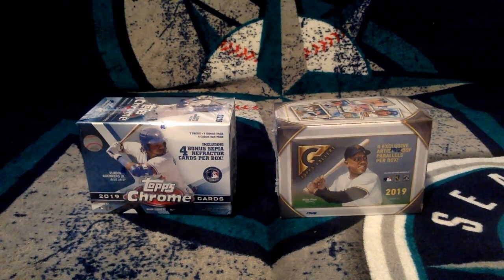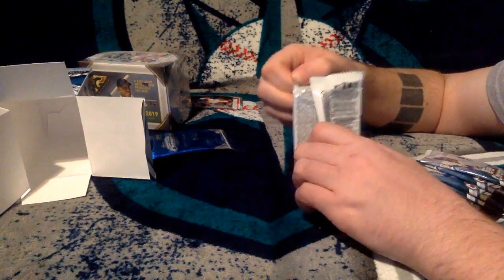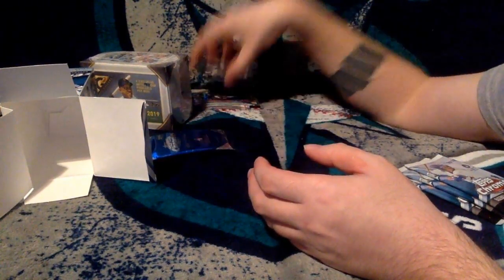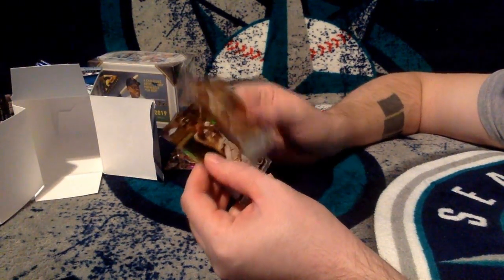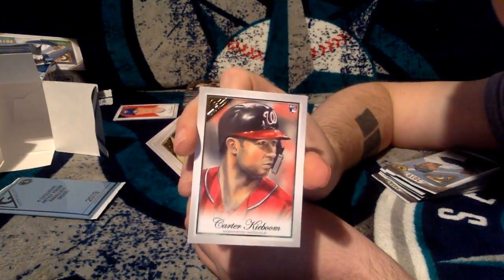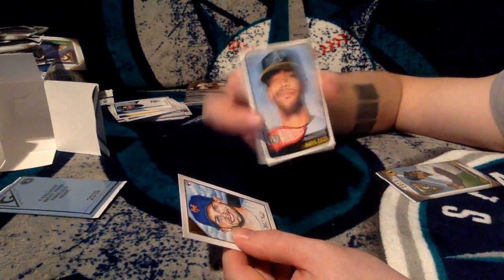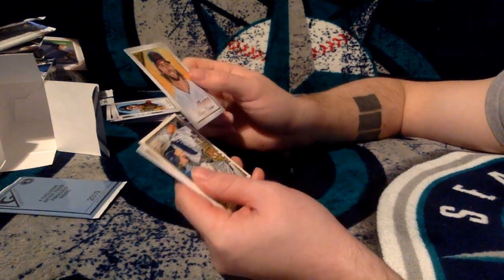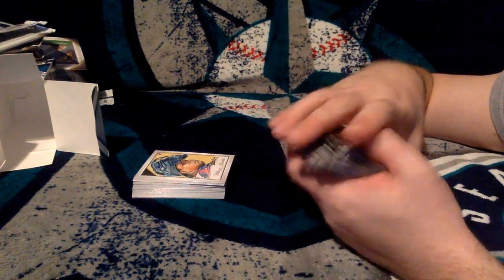Opening 2019 Topps Chrome and Gallery